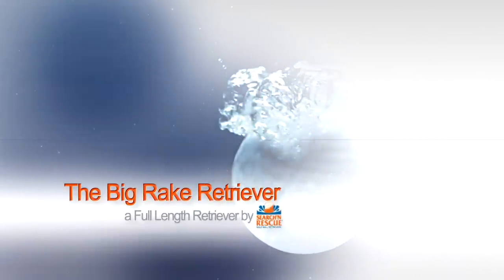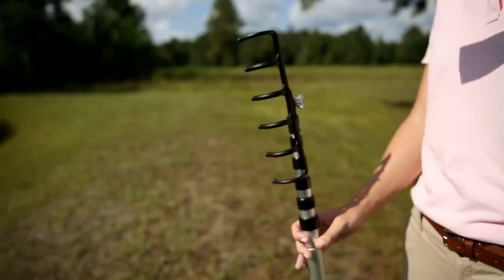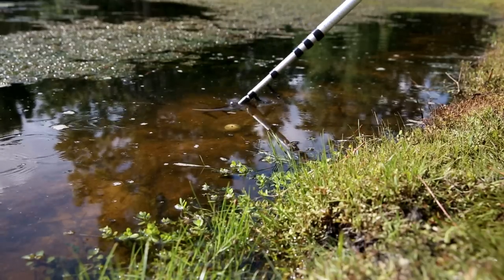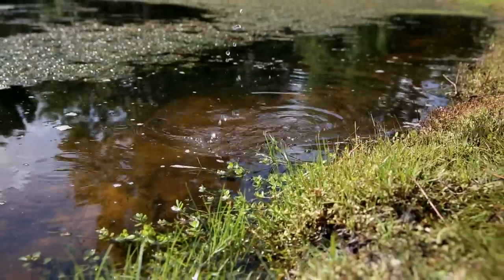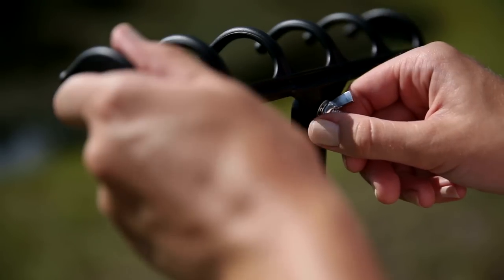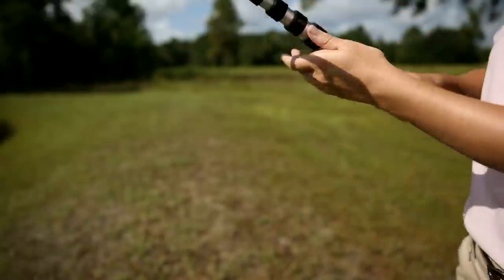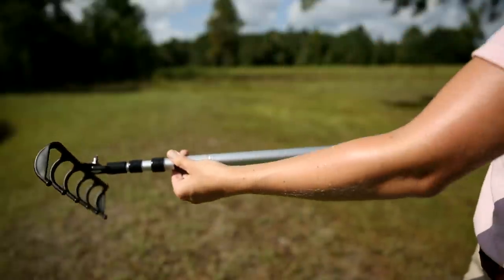The Big Rake Retriever by Search 'n Rescue Golf Ball Retrievers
Dual action head design allows for use in two ways.  In closed position use end of rake to scoop up a single ball.  Open rake head to full width and retrieve up to five balls.
Rounded rake tips allow for easy movement along lake bottom.  Wing nut locks head into place in either position.  Heavy duty anodized aluminum handle.  Lengths: 18' only